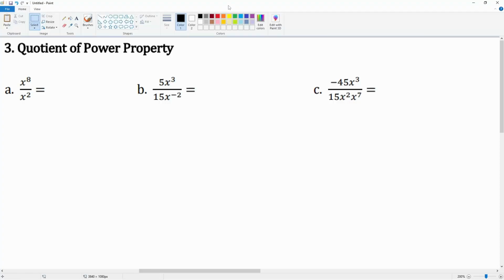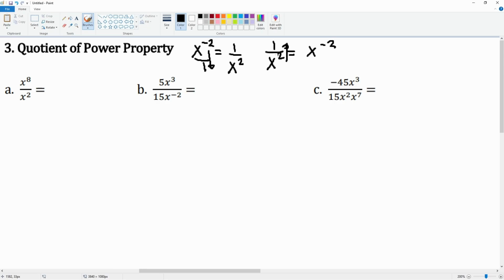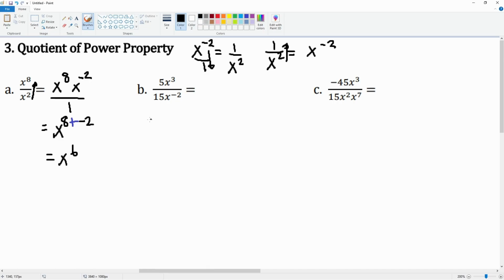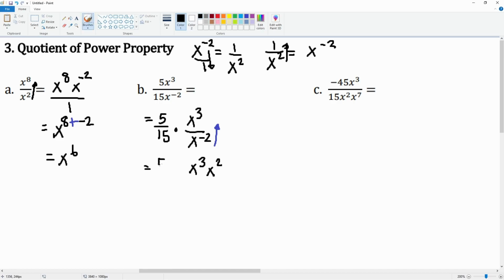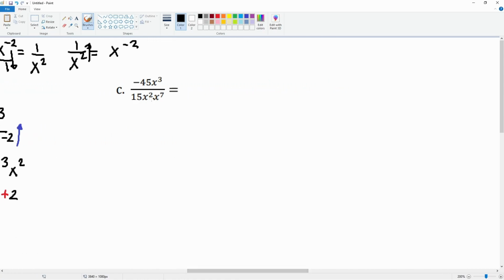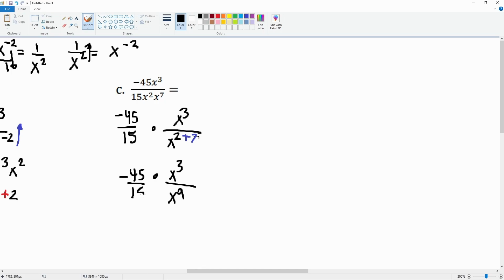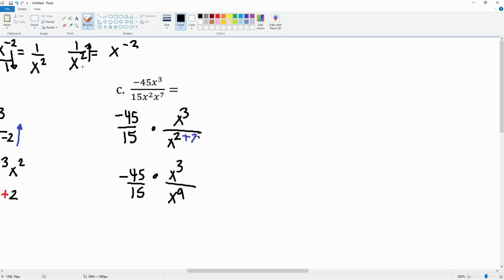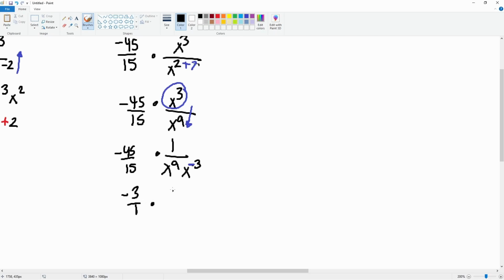Chapter 7 Problem 3 Quotient of Power Property